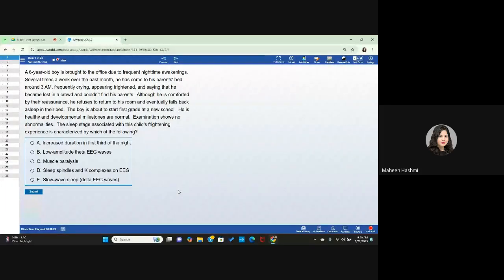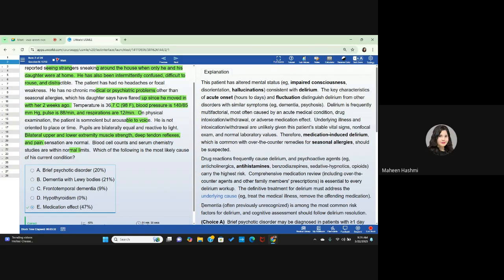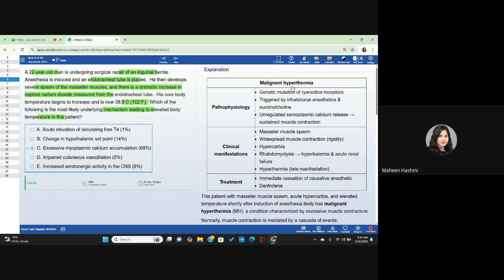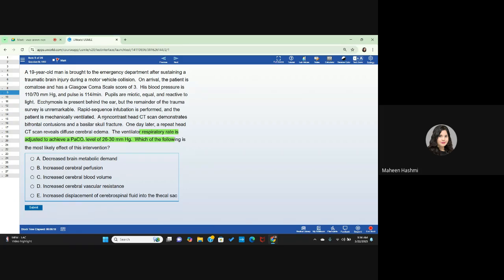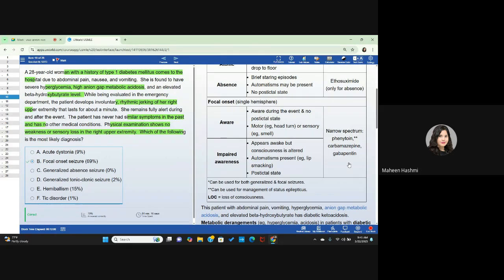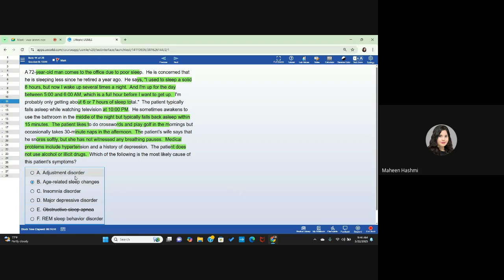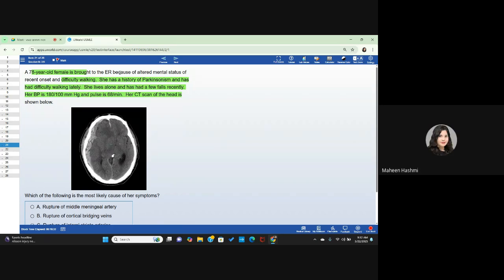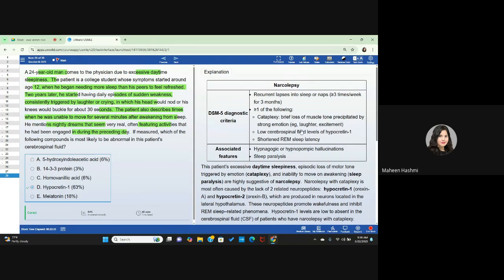Dr Maheen Neuro UWORLD Discussion Session 22th MARCH | NextGen USMLE